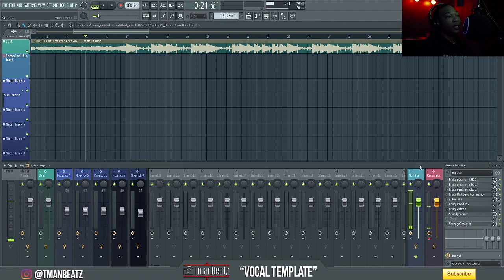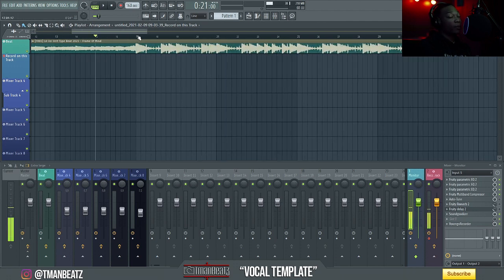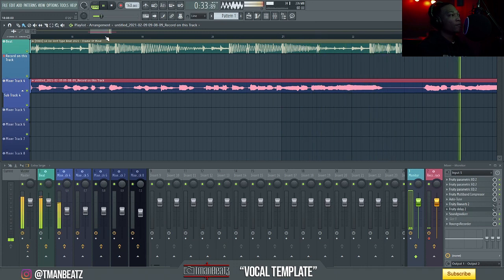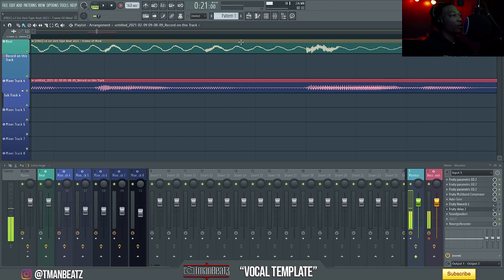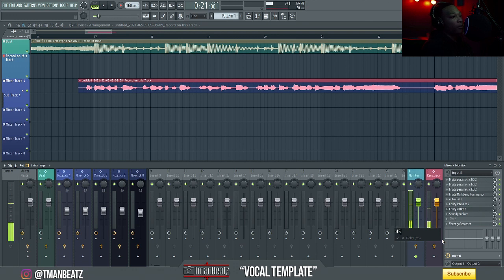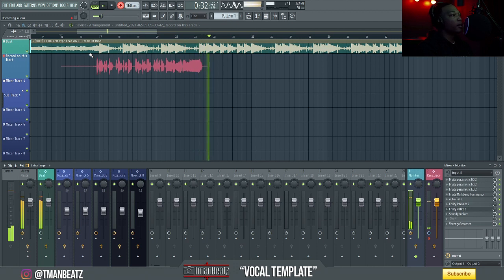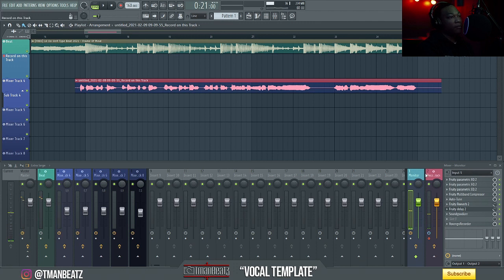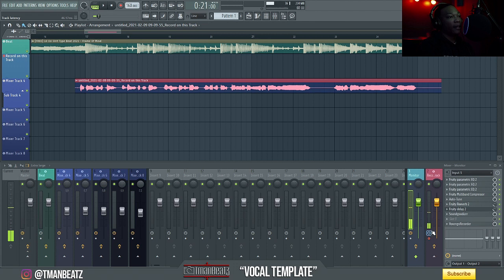TmanBeatz: How To Fix Vocal latency FL Studio 20